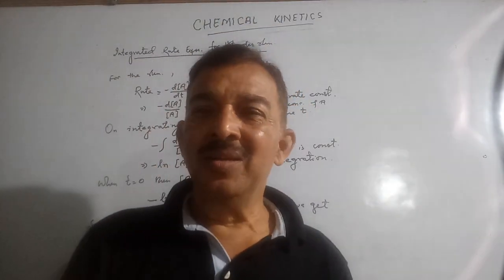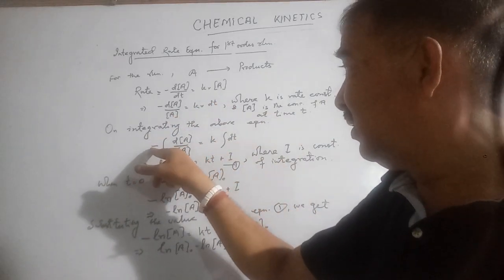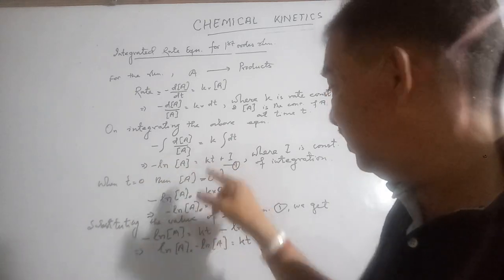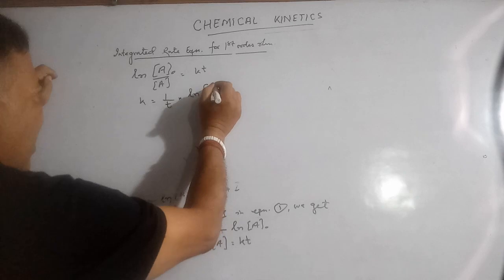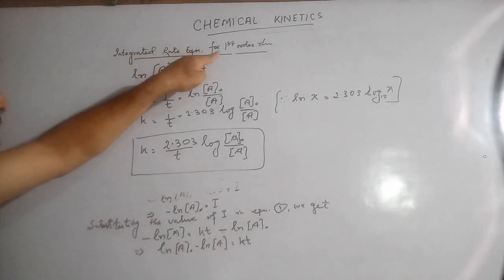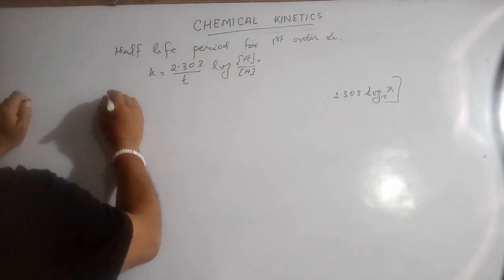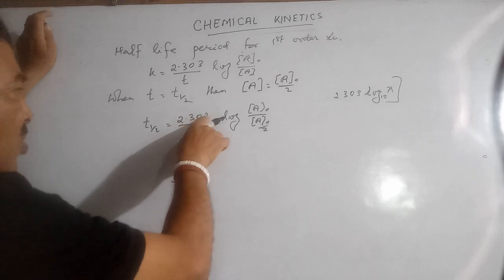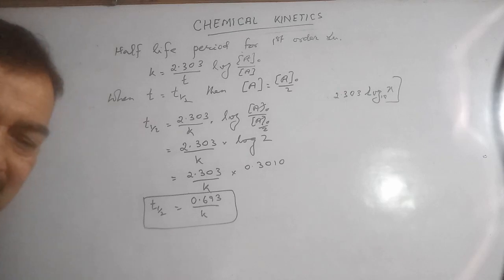June 18, 2020